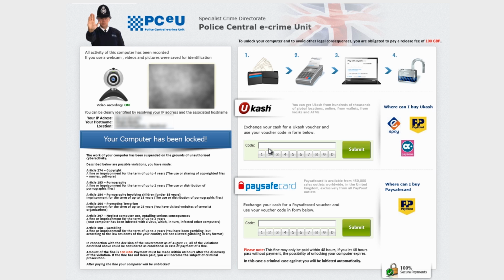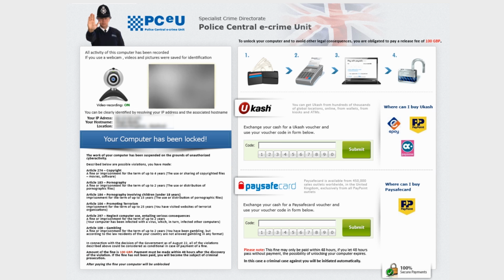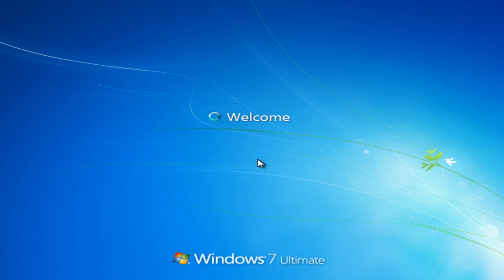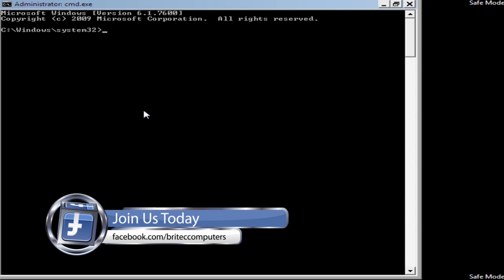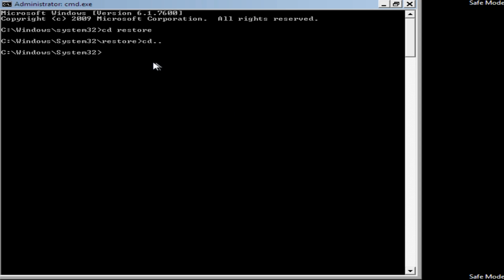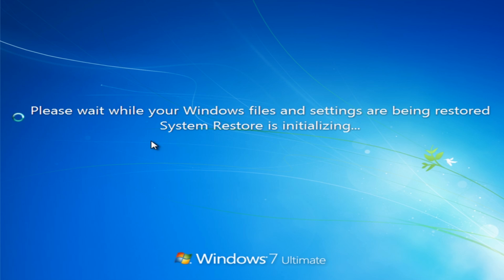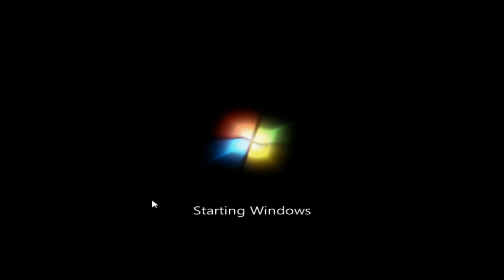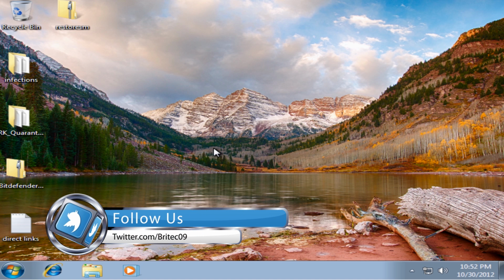Remove Ransomware Using System Restore Method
Remove Ransomware Using System Restore Method by Britec

Win Vista/Seven: C:\windows\system32\rstrui.exe and press Enter

Step 1: Use F8 to Boot to Windows Advance Options, then select SafeMode With Command Prompt
Step 2: Type the word "rstrui.exe" in Command Prompt and press Enter
Step 4: Restore Computer to Date you know you were virus free
Step 5: Run other Scans!

Win XP: C:\windows\system32\restore\rstrui.exe

Step 2: Type the word "cd restore" in Command Prompt and press Enter
Step 3:Type the word "rstrui.exe"